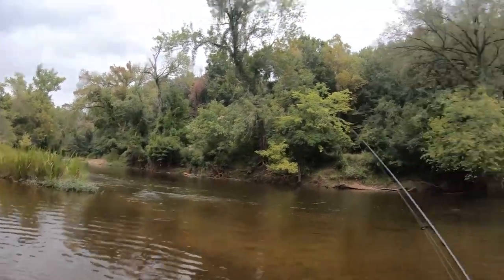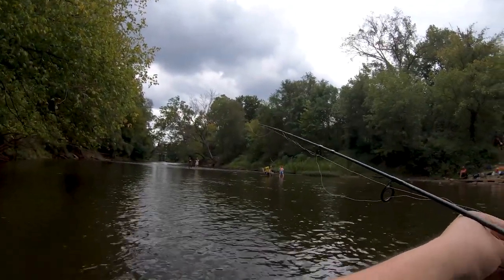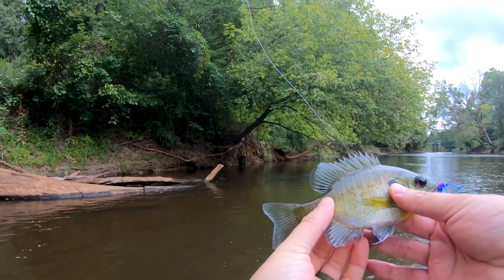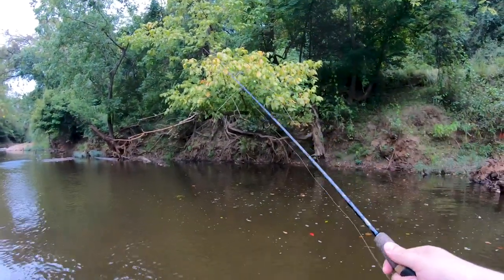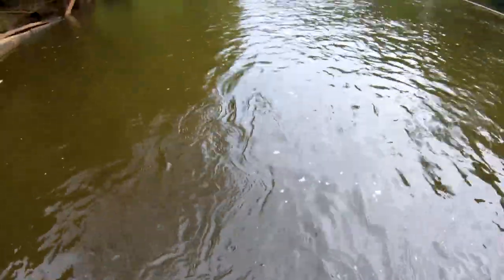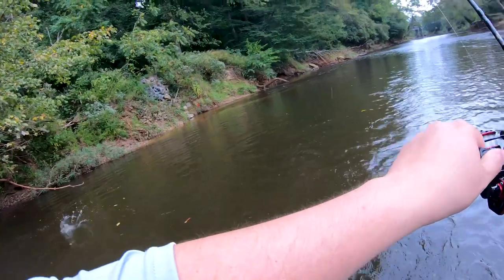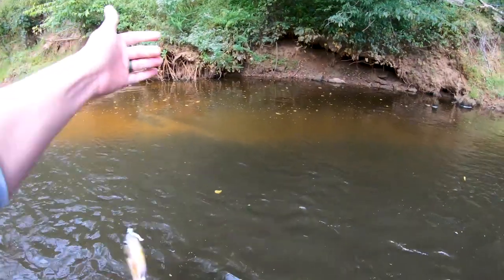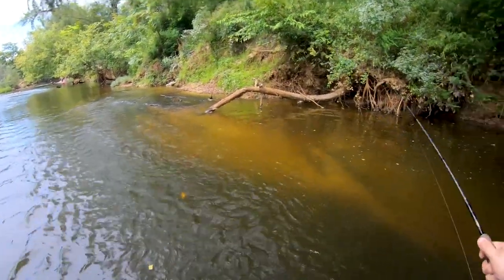Ultralight River Fishing with the Mule Fishing Horse Fly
In this video I take the new Horse Fly from Mule Fishing on a ultralight river fishing adventure. 1 Ultralight rod and a fishing pack full of baits.

Gear I used:

Calamus X2 Spinning Reel

Plano 3500 Double-Sided Tackle Box

Trout Magnet Original 152-Piece Kit

RUNCL Chest Waders

GoPro Hero 7 Black

SanDisk Ultra 256GB MicroSDXC